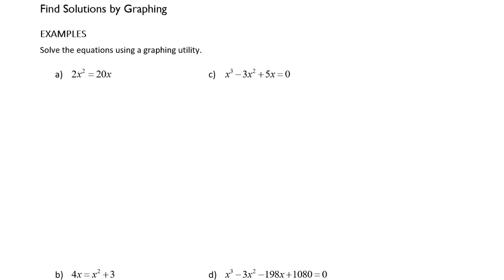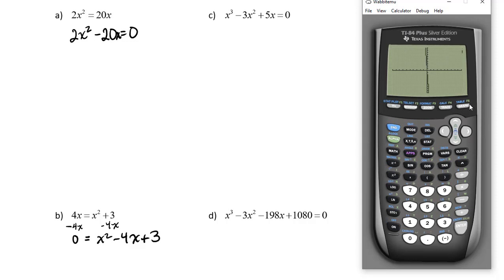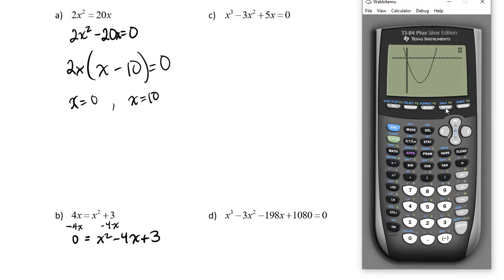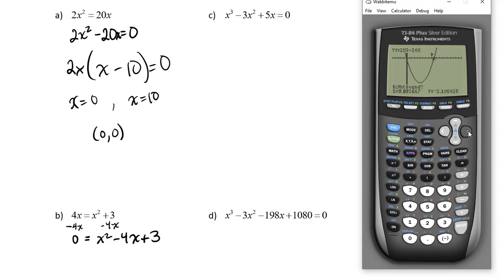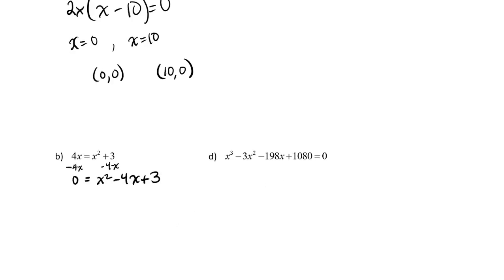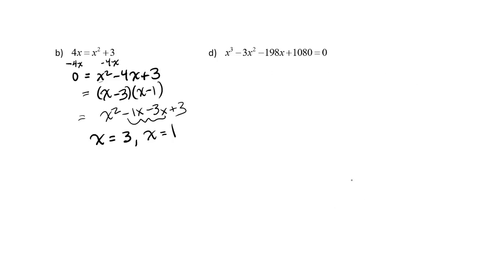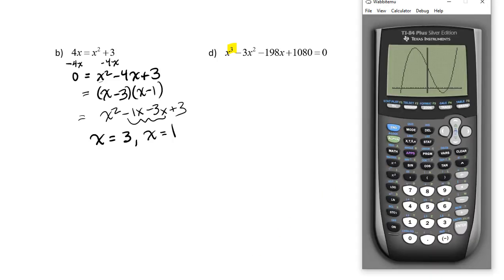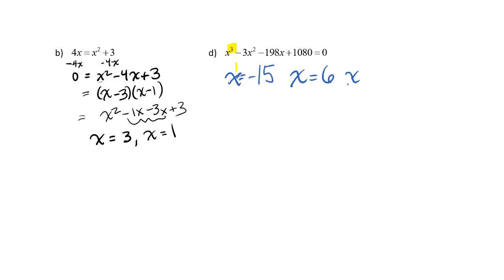Zeros of Polynomials Part 3 of 7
n these seven videos I focus on different ways to find the zeros of a polynomial.